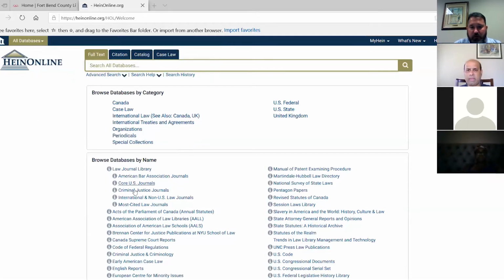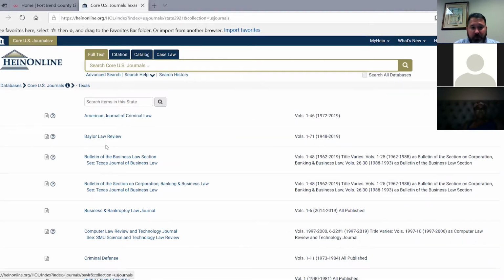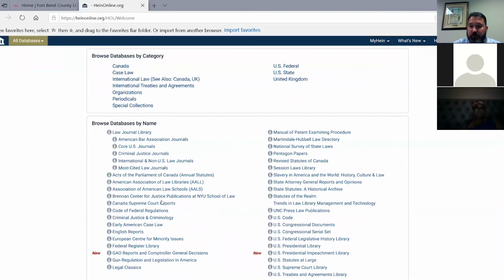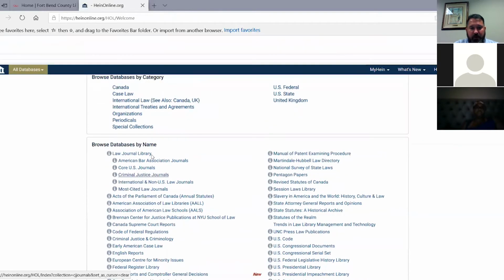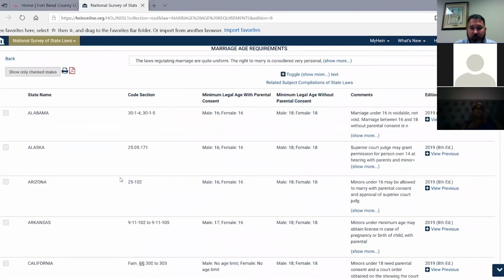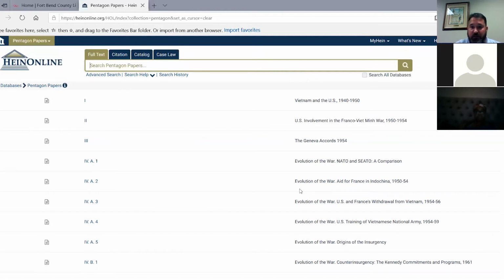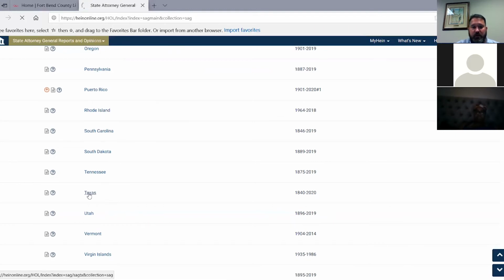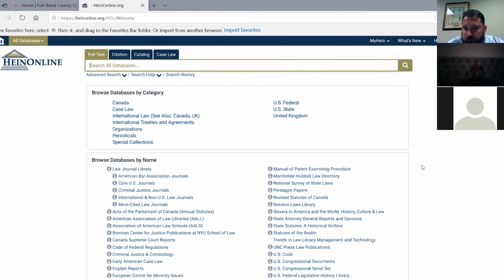Express Class - Basics of HeinOnline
This video is a replay of an Express Class program.